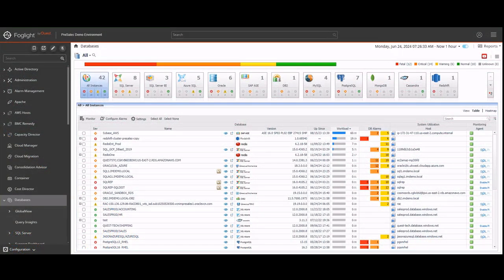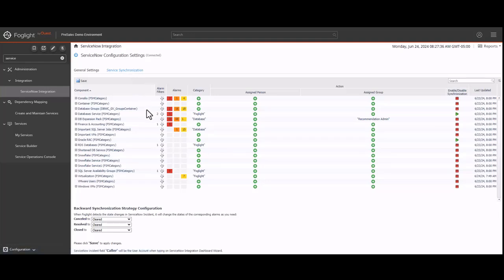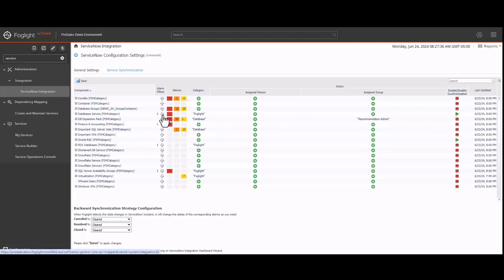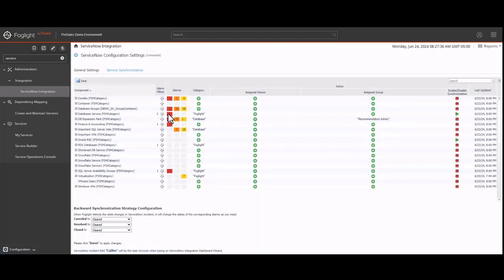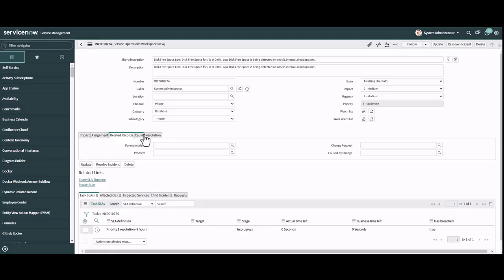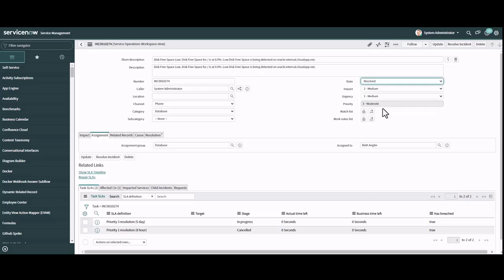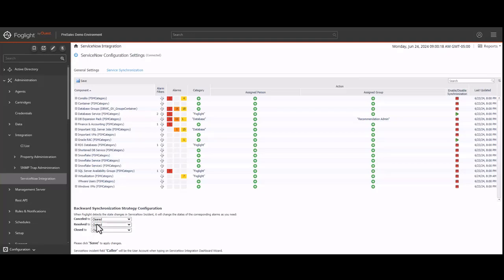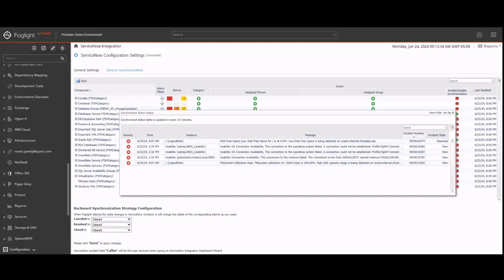Foglight - Quick ServiceNow and Foglight Integration Walkthrough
A quick walkthrough of ServiceNow and Foglight integration